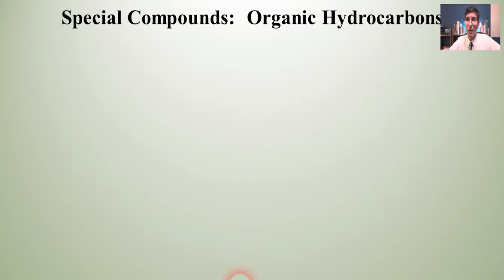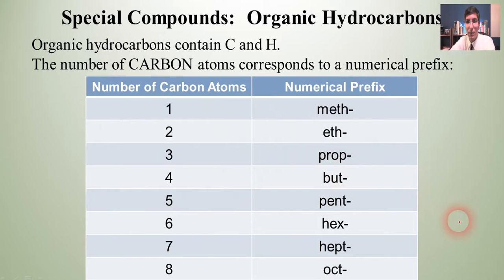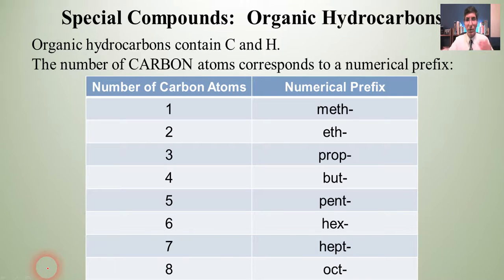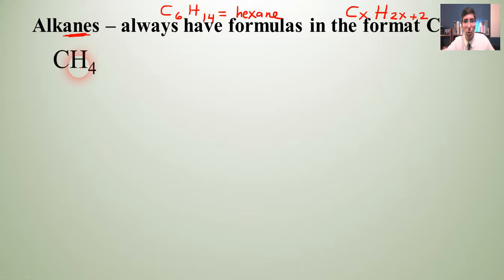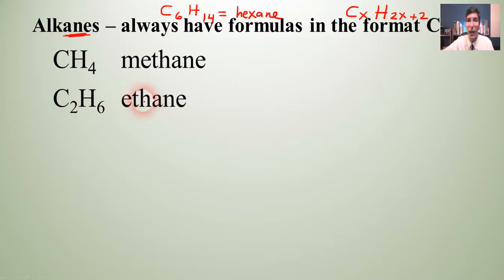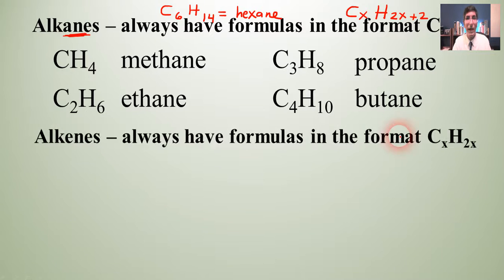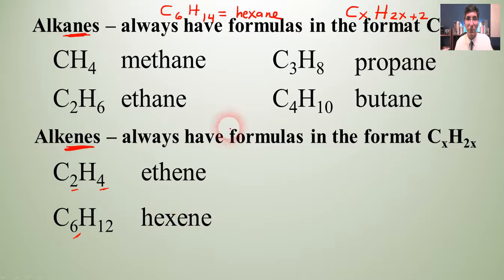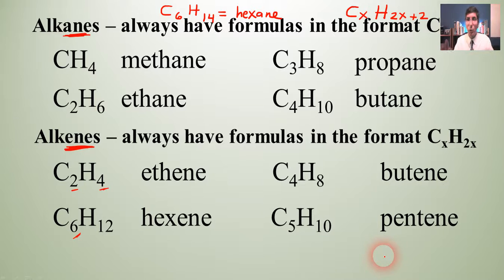Naming simple organic hydrocarbons - AP Chemistry Complete Course - Lesson 2.4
In this lesson, Mr. Krug explains how simple organic hydrocarbons - specifically alkanes and alkenes - are named.